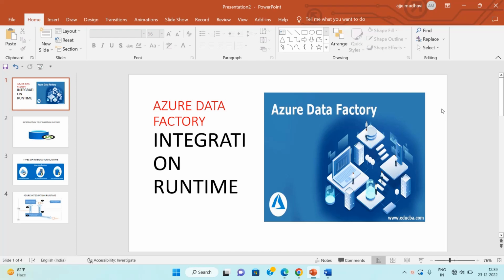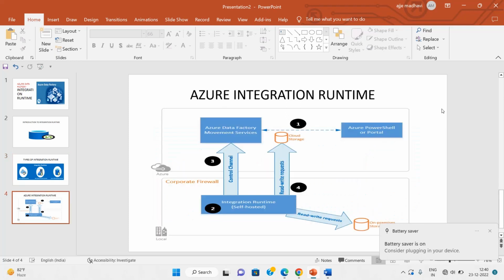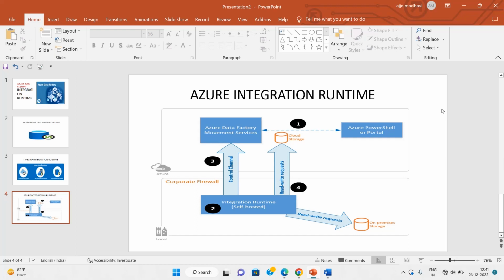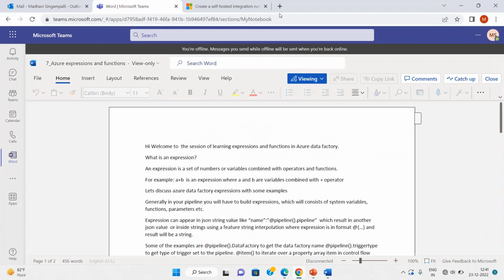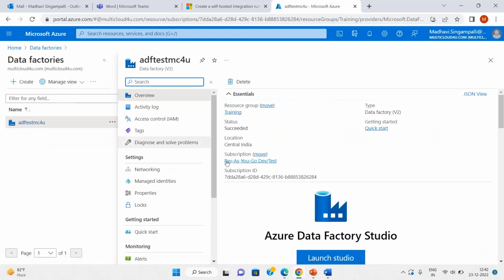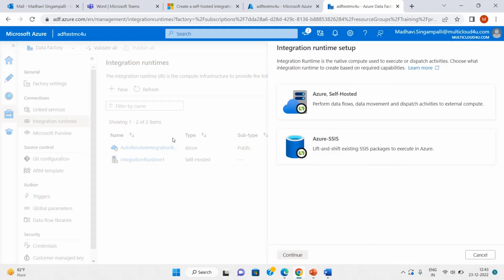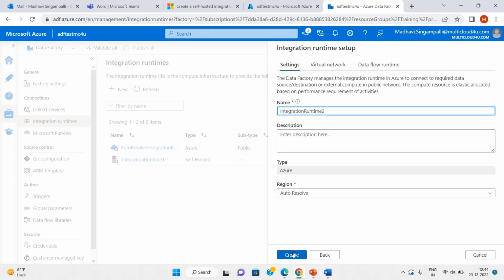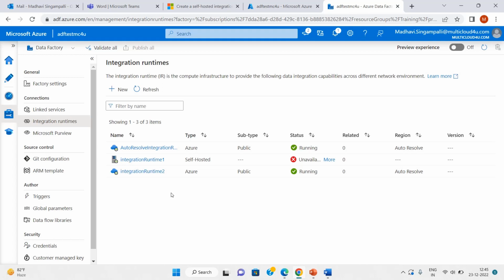Integration Runtime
What is integration runtime and types of integration runtime